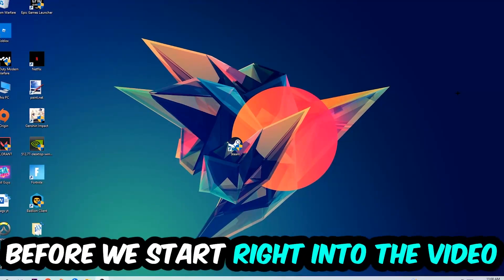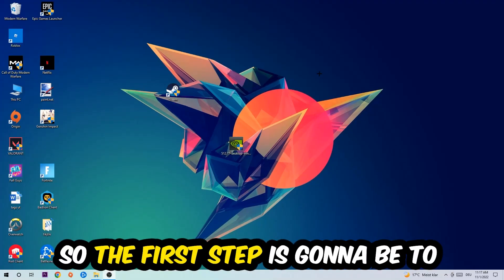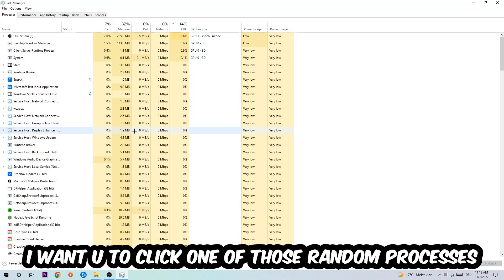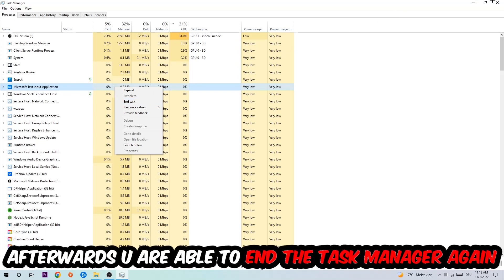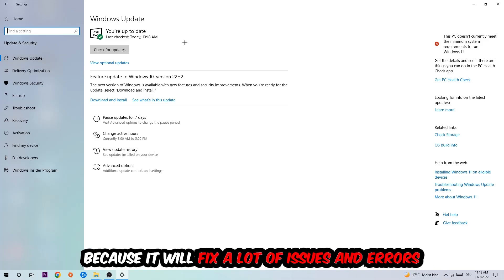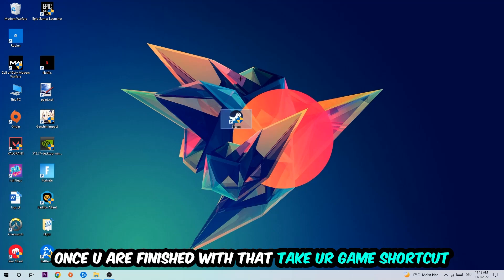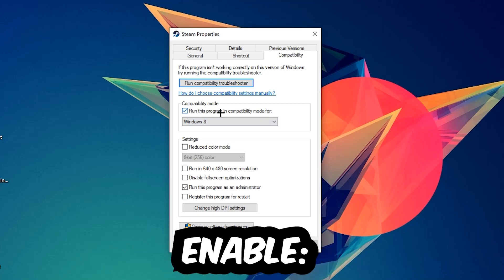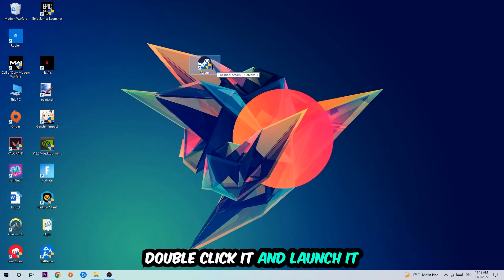Remnant from the Ashes – How to Fix All Errors – Complete Tutorial